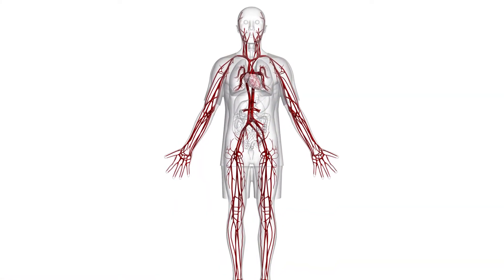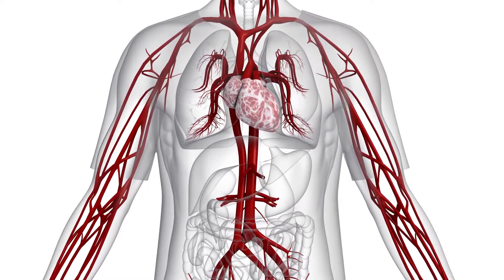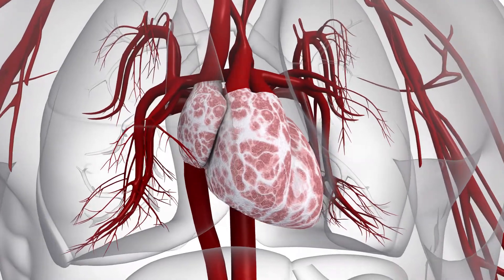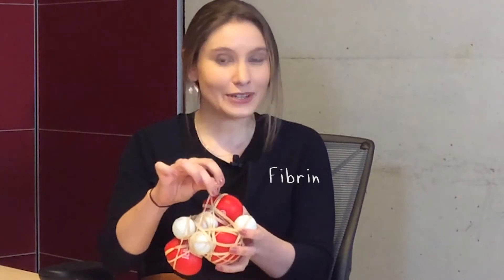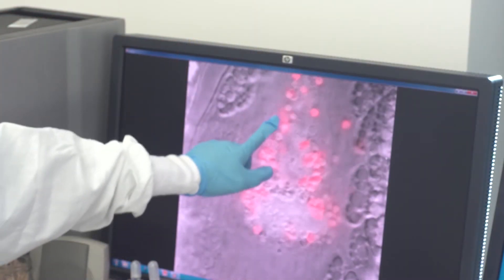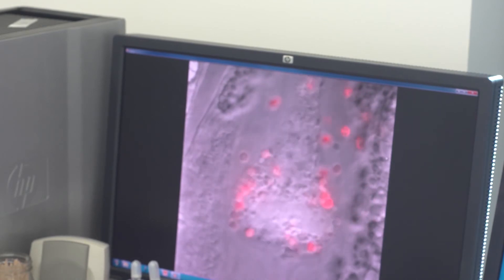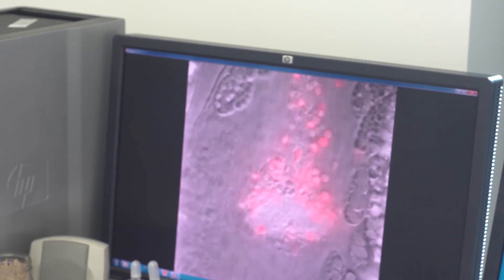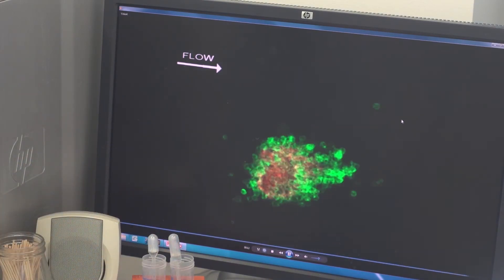What is a blood clot?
Dr Sophie Maiocchi from The Heart Research Institute's Thrombosis Group teaches us about thrombosis (blood clots), how they are made up and how we get blood clots in our bodies.

The HRI’s mission is to prevent death and suffering from cardiovascular diseases, a complex array of diseases affecting the heart and blood vessels.

We will address areas of unmet need in cardiovascular diseases including coronary artery disease, stroke, peripheral artery disease, hypertension, heart failure, preeclampsia, congenital heart disease and pulmonary vascular disease, as well as metabolic complications such as diabetes.